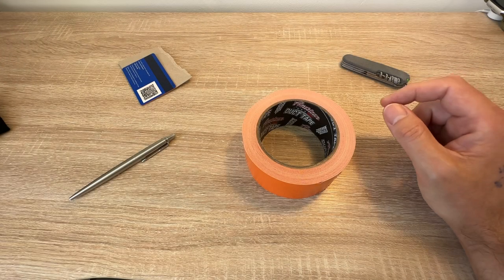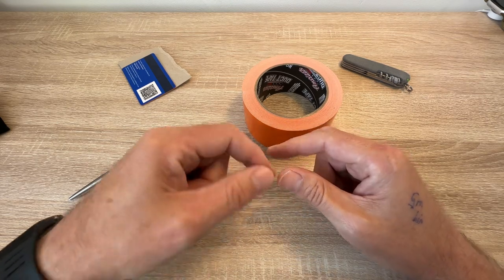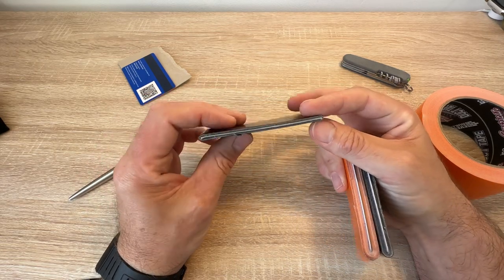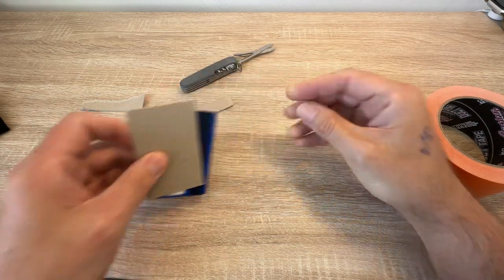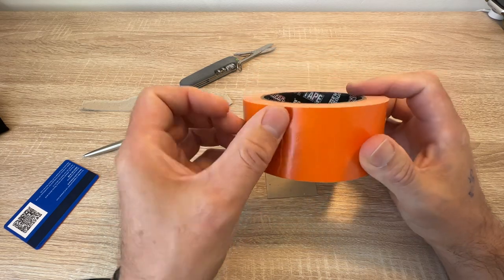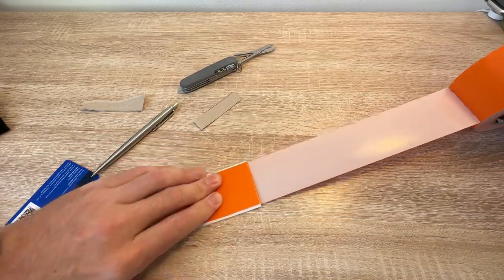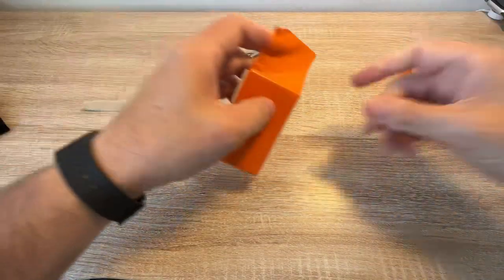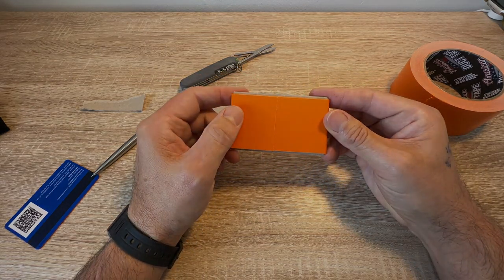Gaffer/Duct tape: flat & quick for edc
Save space by carrying some incredibly useful duct tape flat instead of on a roll. Simple idea!